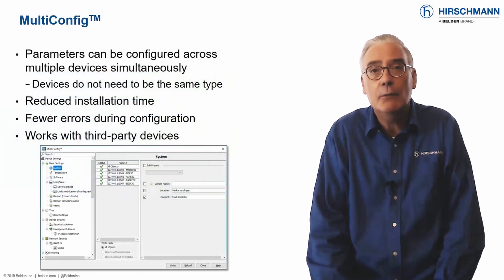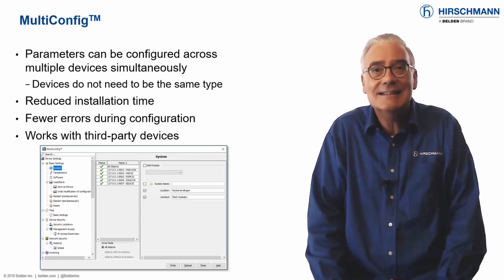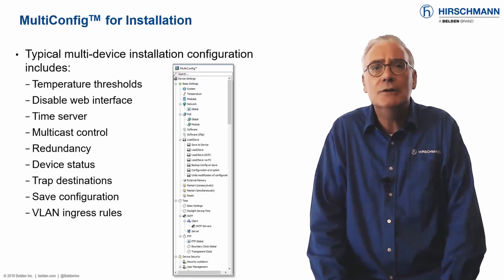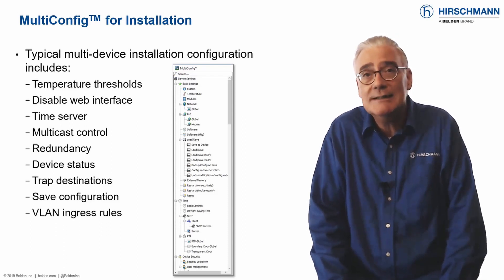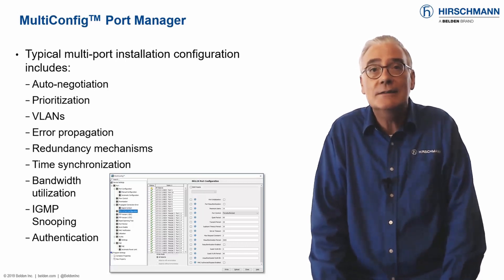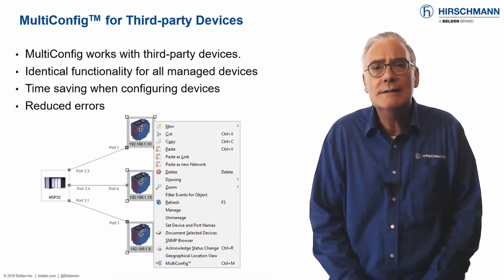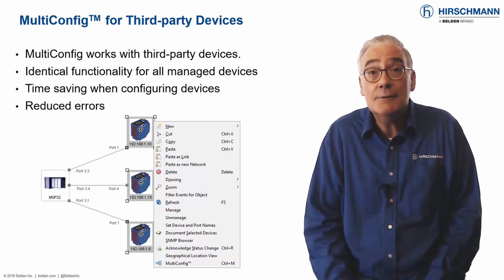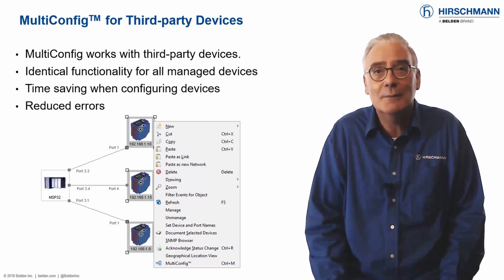Hirschmann Industrial HiVision - Part 11: MultiConfig for Installation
Network installation costs time and money. Every mistake is expensive. Industrial HiVision offers a tool called MultiConfig, which allows you to configure multiple devices simultaneously. This reduces installation time and avoids costly mistakes. It even works with third-party devices.